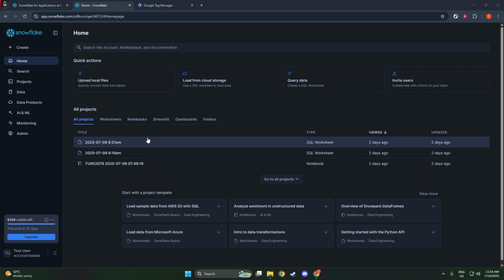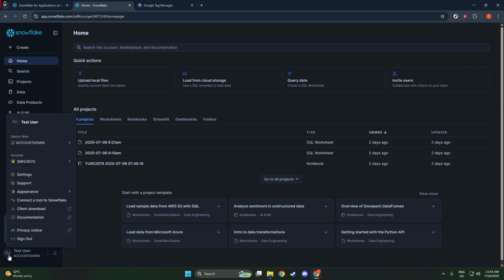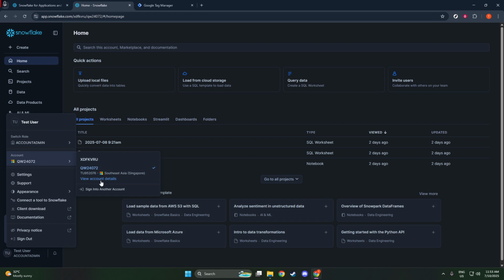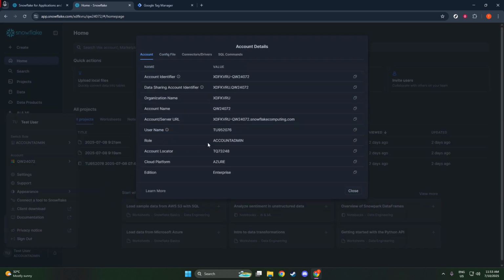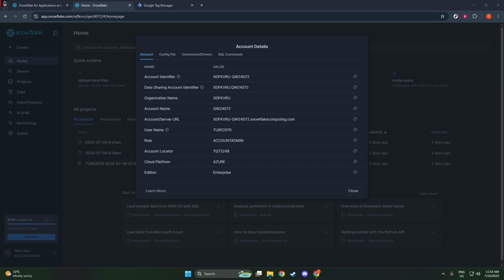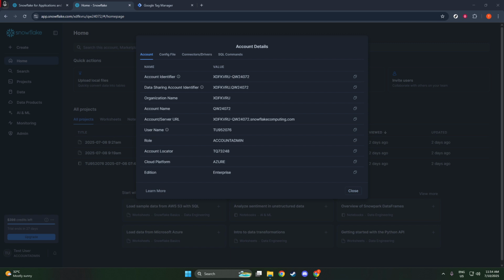How to Get Snowflake Server Name [2026 Full Guide]